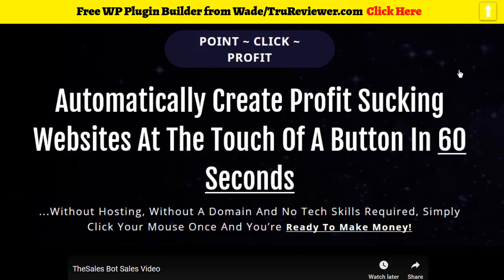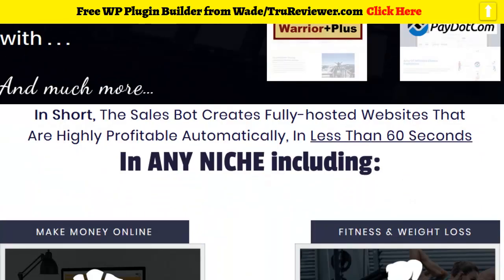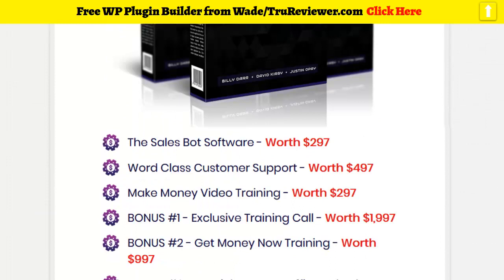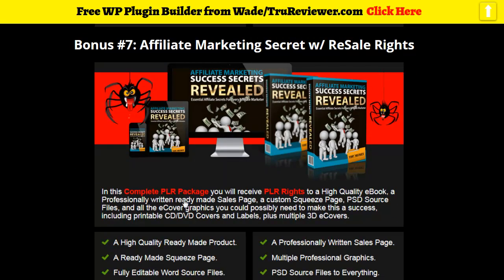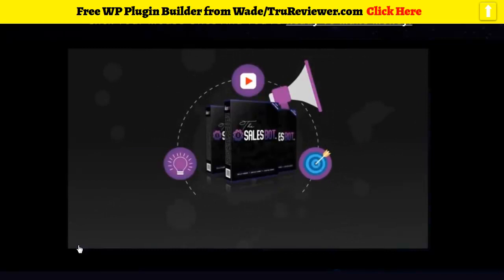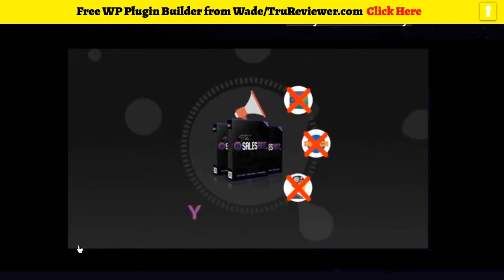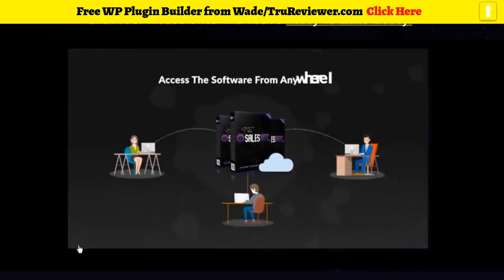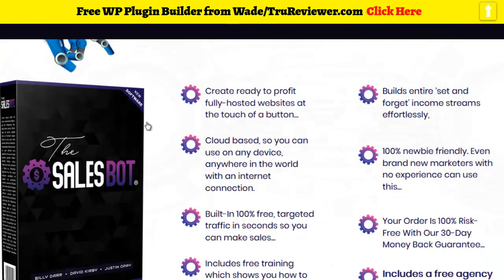The Sales Bot Review - Unlimited Amazing Websites +1 Click Traffic!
Welcome to this The Sales Bot Review

The Sales Bot profitable sites in less than 60 seconds and I'm talking about real digital shops! You can even import the JV Zoo items of the week! You can arrange your imports and after that drive 100% free traffic from 11+ socials media in 1 click. The main thing is that it is very simple and anyone can use it. Fast easy websites with the integrated in traffic feature set this miles apart from the rest.

**Attention Marketers ** Embed your video on 1000+ websites in 200+ countries in just on click. Also you get Top Ranking PR9 back links and embeds for just $1 PROMO